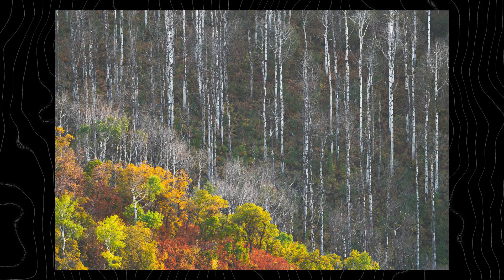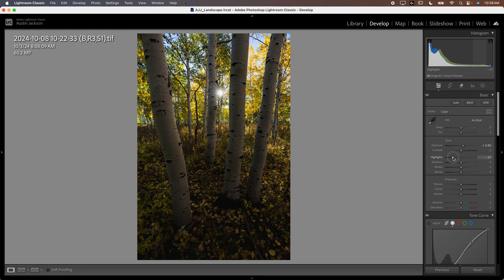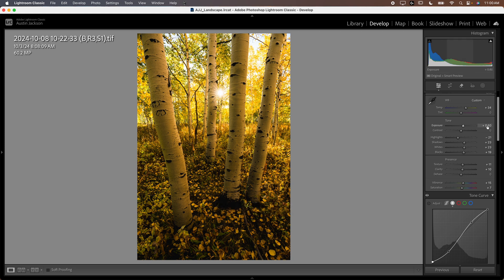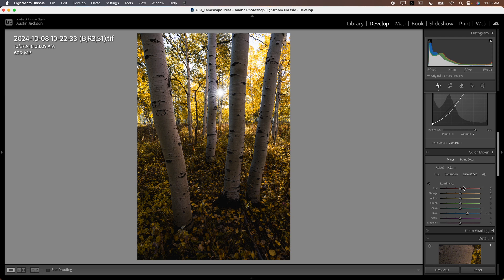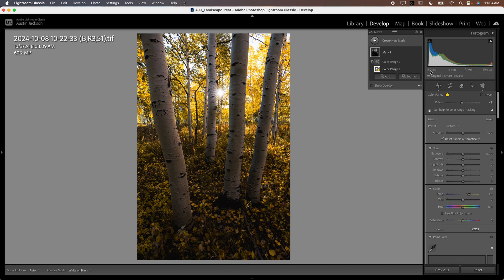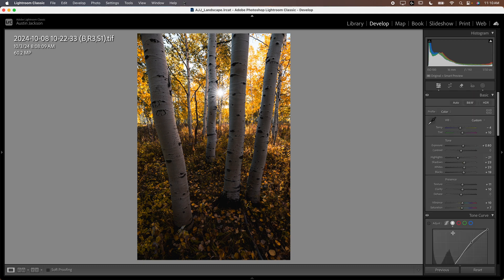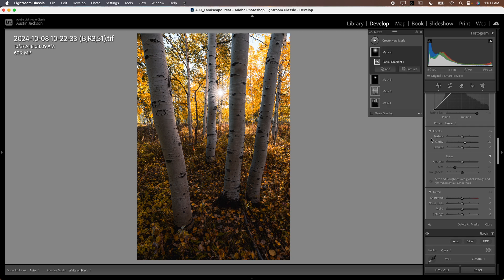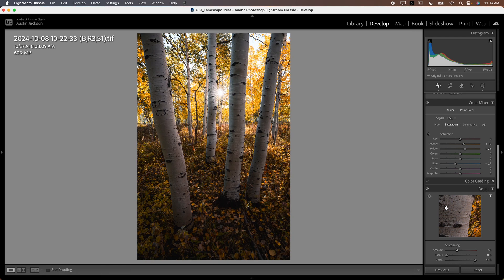Editing Fall Photography in Lightroom Classic - FULL Walkthrough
🍂 Complete post-processing walkthrough for autumn landscape images in Lightroom Classic.

In this video, you'll learn exactly how I edit my fall photography in a complete Lightroom Classic walkthrough. Fall provides an excellent time for photography, but special considerations must be made when editing your fall images. This comprehensive Lightroom Classic tutorial video covers all the concepts you need to know to edit autumn images.

0:00 - Introduction
1:10 - Exposure and Contrast Adjustments
3:09 - Texture, Clarity, Dehaze Sliders
3:33 - Saturation and White Balance
6:23 - Masking
9:34 - Calibration Sliders
10:30 - Radial Gradient to Add Light
12:12 - Vignette
13:29 - Sharpening
14:14 - Conclusion